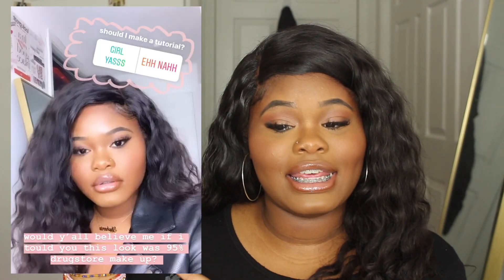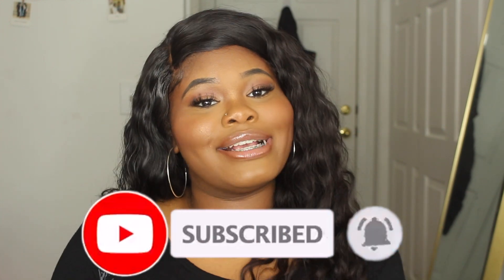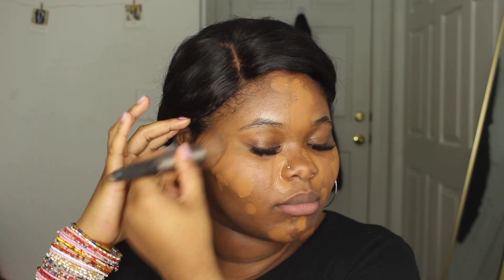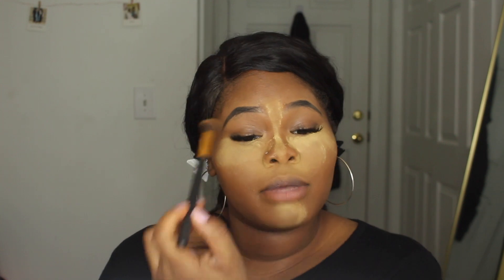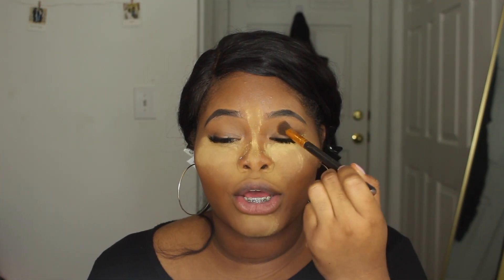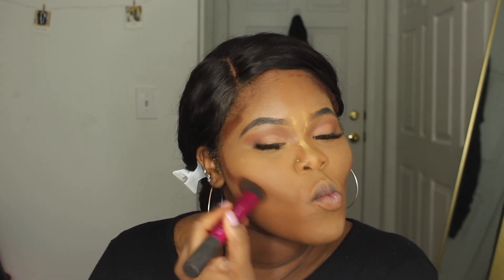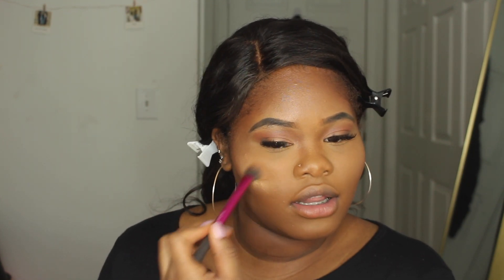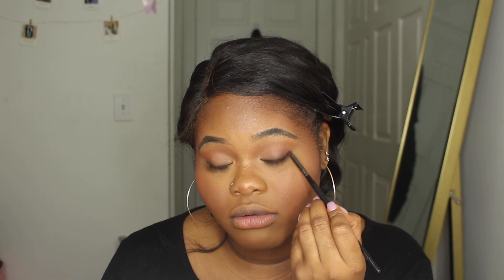SOFT GLAM MAKEUP TUTORIAL: DRUGSTORE EDITION!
♡ OPEN THIS FOR MORE STEPH ♡
Hoped you guys liked it!

Follow my only social media!

Products Featured:
Urban Decay B6 Primer Spray
Juvia's Place Foundation shade: 310
Maybelline Age Rewind Concealer shade: Caramel and Tan
ABH Brow Definer pencil shade: Ebony
Colourpop Brow Gel
Sacha Buttercup Setting Powder
Fenty Beauty Matchstix shade: Espresso
Morphe Bron-tour Powder shade: showmance
Juvias Place Blush Palette Vol. 2
Nyx Buttergloss shade: fortune cookie

FAQ:
How old am I: 20 years old and a junior in college!
Where do I live: America! in the D(M)V area
What camera and editing software:
- Main: Canon Rebel t5i;
- Vlogs: Canon G7X & iPhone XS MAX
- Edits: Final Cut Pro

XOXO, Stephanie